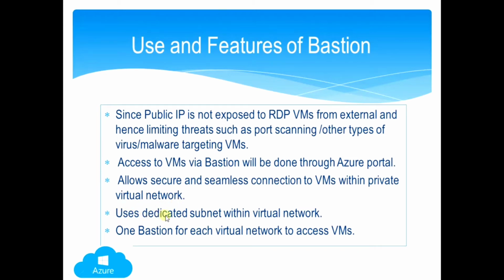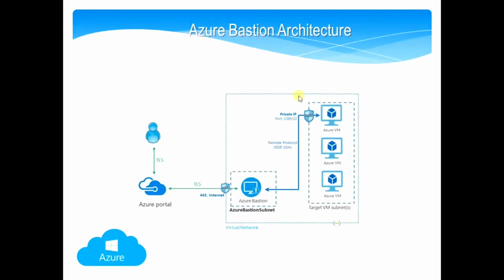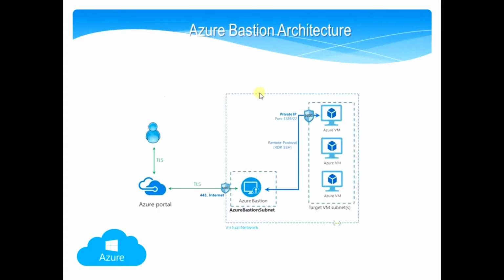What is Azure Bastion Service and How it Works | DEMO | Step By Step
This Video explains what is Azure Bastion Service and How to setup it to securely connect to virtual machine.